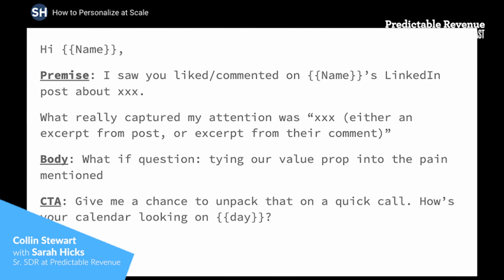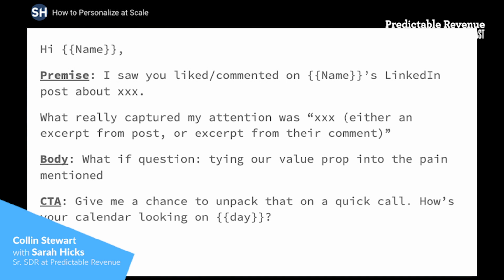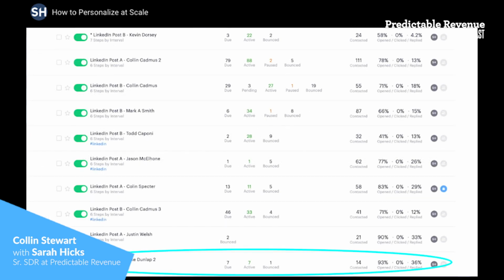How to turn engaging activity on LinkedIn into prospects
Collin and Sarah discuss Becc Holland’s personalization at scale approach, and how Sarah reverse-engineered it to fit her own method.

On this edition of The Predictable Revenue Podcast, co-host Collin Stewart welcomes Sarah Hicks, Senior Sales Development Representative at Predictable Revenue.

Sarah is a top saleswoman who relies on her creativity and knowledge to establish new norms that quickly become the new standard. She has hit 130% of her quota for the last couple of months and is absolutely crushing it.

Highlights include: finding thought leaders on LinkedIn, using high engagement activity to get prospects, list building,  personalization based on comments, the sales lighting round, and cold call with Collin.